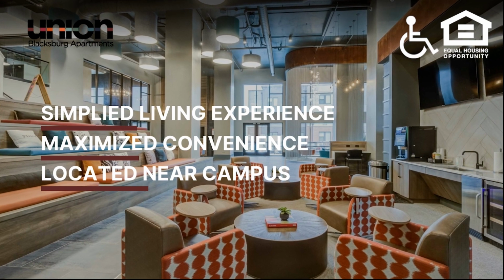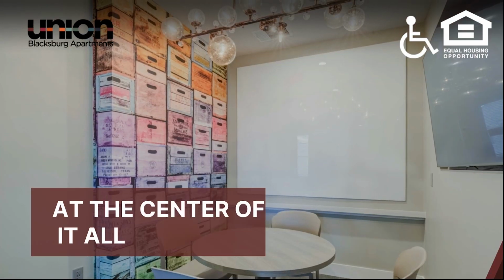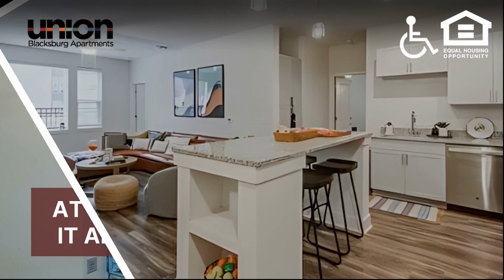Union Blacksburg (with Audio Description) | Blacksburg VA Apartments | Greystar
Union Blacksburg offers brand new apartments near Virginia Tech’s campus and all the things that make the Blacksburg community unique and lovable. You’re never far away from fun or your classes- We are at the center of it all! Union Blacksburg wants you to have the best experience possible. With tons of great amenities and several modern and spacious floor plans to choose from, you’ll love calling us home. We take care of everything - from apartment essentials to entertainment and recreation. Our inclusive package helps simplify living and maximize convenience to make your life easy.

(SPEECH)
Welcome to Union Blacksburg Apartments, a place you can truly call home.

(DESCRIPTION)
Logo, Union, Blacksburg Apartments - Accessible, Equal Housing Opportunity. A sunny window lights a room with a flatscreen TV on a boxy shelf, in front of which is a round coffee table and wide leather-look sofa. A wall ornament hangs above and between the TV and a ladder-like blanket rack to its left. An exterior shot shows hazy blue sky over sunlit dining tables and lounge areas to the left of a pergola with large outdoor grills set in red brick counters.

(SPEECH)
Our modern apartments offer a range of amenities to fit your lifestyle. From the pool and patio, to the gym and spacious rooms.

(DESCRIPTION)
Four photos show an indoor office workstation, an outdoor pool with center island-like square platform, a walk-in closet with white wire shelves and hanging rods, and a sunny roomful of exercise machines.

(SPEECH)
We offer an all-inclusive package, simplifying your living experience and maximizing convenience. Located near the Virginia Tech Campus, we're at the center of it all. We care about your comfort and convenience so you can enjoy student living to the fullest.

(DESCRIPTION)
A long wood-look table with mint-and-white striped armchairs stands in front of a white-topped counter with gray cabinets beneath; gray and red-white polka dot armchairs surround round coffee tables between a red padded seating ledge on the left and a coffee bar counter on the right. A dry erase board dominates a wall between an art piece of distressed pastel file boxes on the left and a second dry erase board on the right; a round table and two chairs stand in the space between.

A white island with gray stone-look counters and bar seating faces the window across from the living area with the leather look sofa; a kitchen with white cupboards and the same gray speckled counters, with steel-look appliances, stands to the right of the island. A double bed is tucked into a wide corner to the right of a window and a desk with office chair. Logo, Union, Blacksburg Apartments.